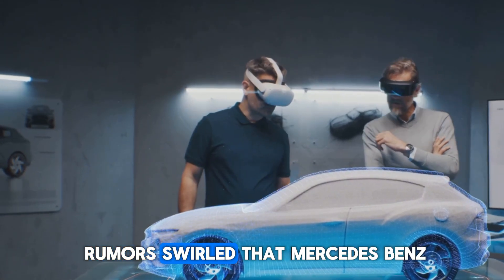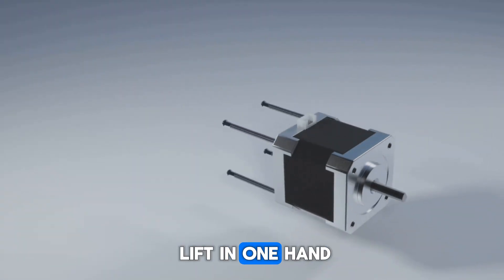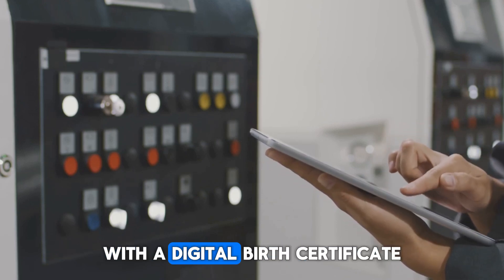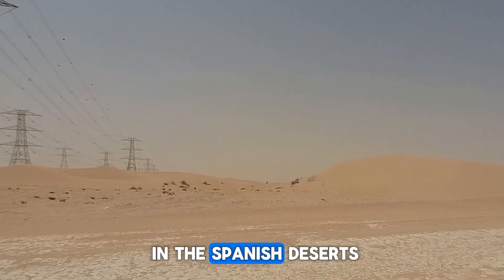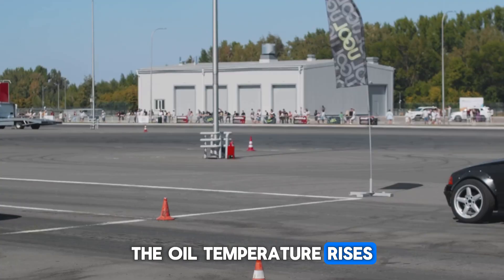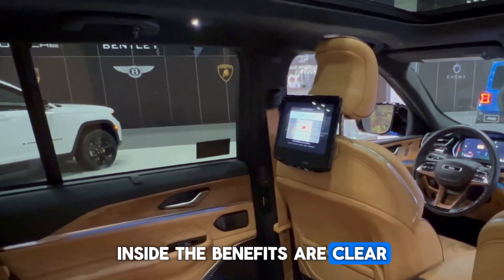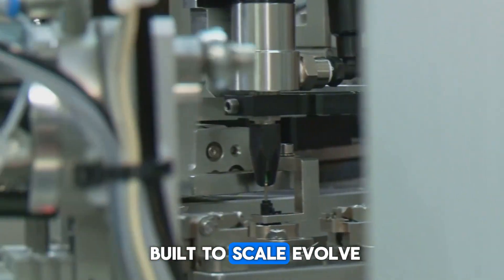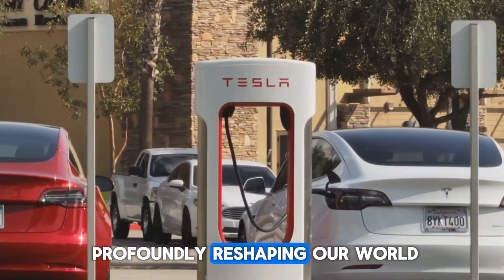Mercedes Drops a Bombshell: YASA Flux Engine Officially Confirmed!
The auto industry is about to witness a revolution!  The CEO of Mercedes has finally revealed the mysterious YASA Flux Engine – an innovation that could completely change the future of cars. For years, it was just a rumor, but now it’s a reality!

In this video, we uncover the truth about the YASA Flux Engine, explore its groundbreaking technology, and discuss how it could shake up the global auto market. From Tesla to Toyota, from BYD to every EV manufacturer – no one will be safe from this disruption.